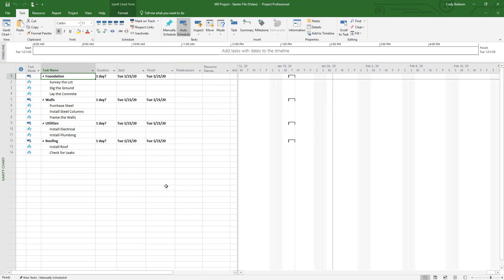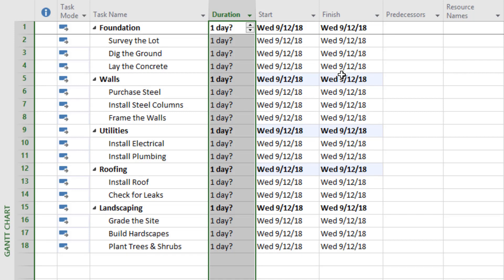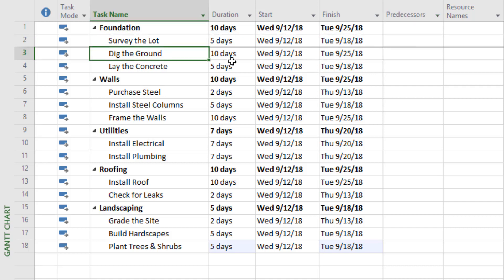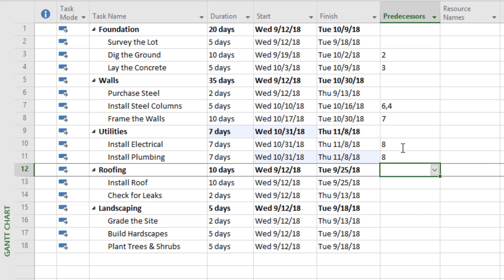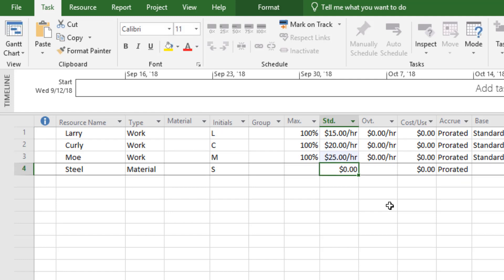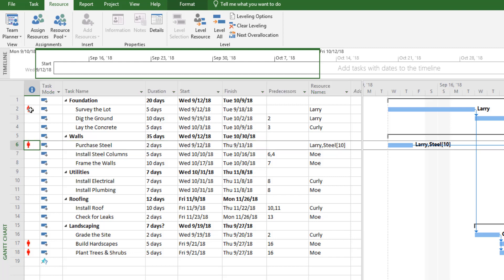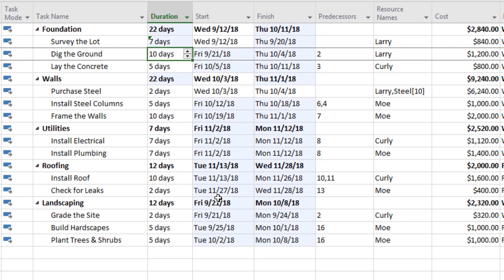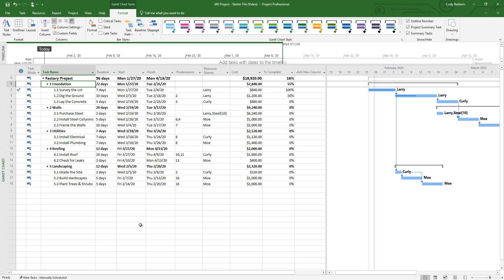Learn Microsoft Project in 15 Minutes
Here is the link to the sample file and to access the PMP® and CAPM® prep materials, go

This video is a guide for creating a schedule and cost estimate in Microsoft Project.  It includes the functions that our used most frequently based on my experience.